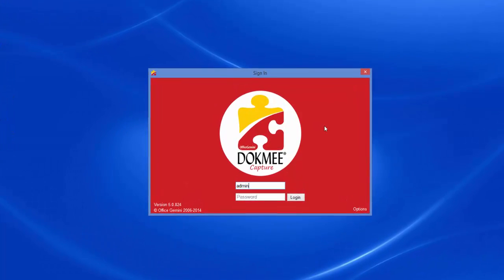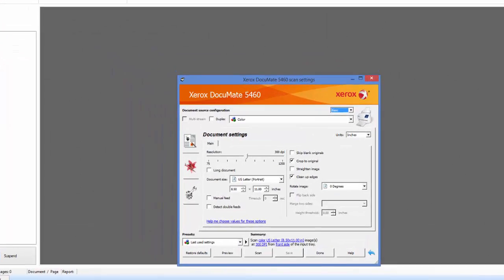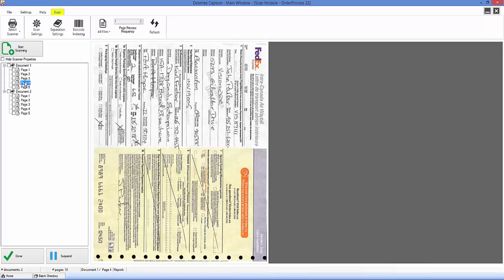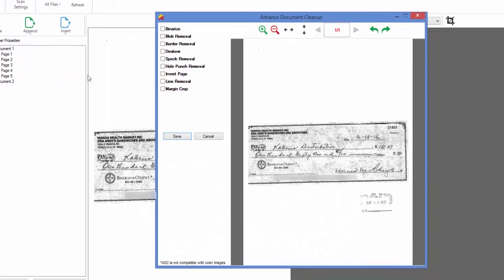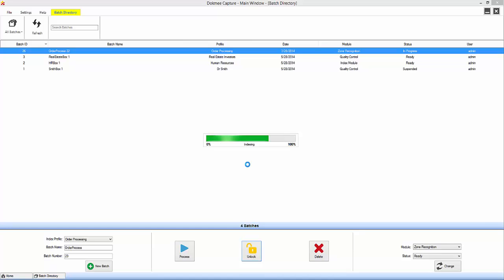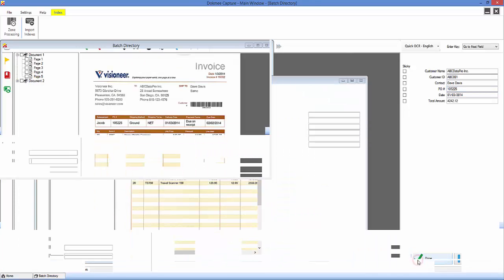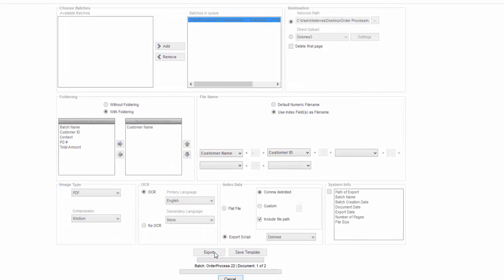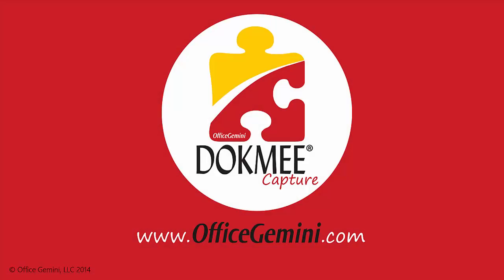Dokmee Capture Overview - English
Improving business processes with no per click charges or limitations sounds almost too good to be true, but with Dokmee Capture it is a reality! Offering unlimited scanning, automated data capture options, and un-matched reporting and auditing tools, Dokmee Capture is the ideal software for scanning service bureaus, centralized scanning departments within large corporations, or companies looking to convert a large backlog of files. This is a state of the art solution for streamlining the conversion from paper to searchable electronic files in a manner that saves both time and money.